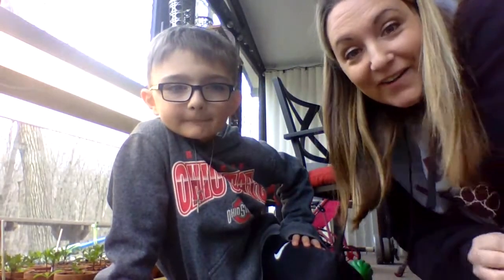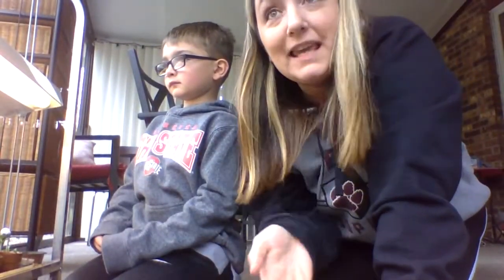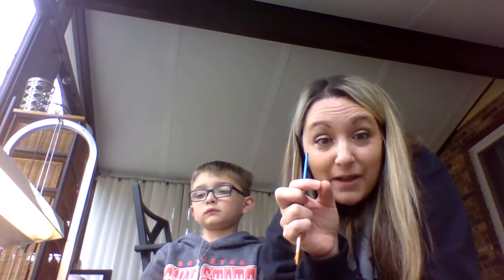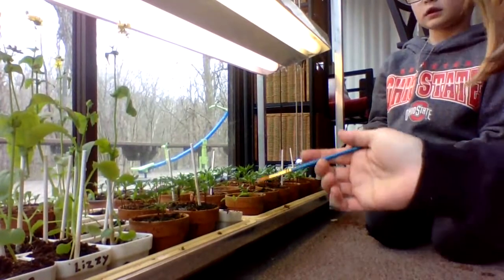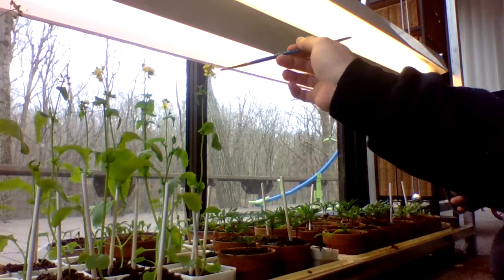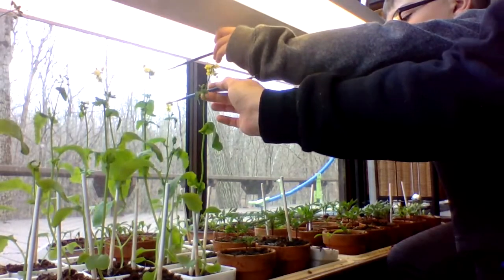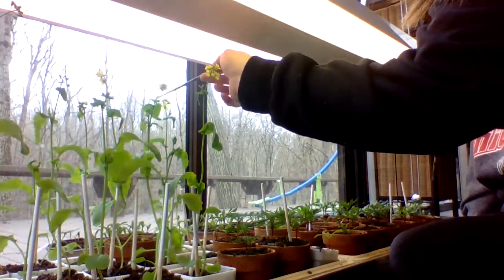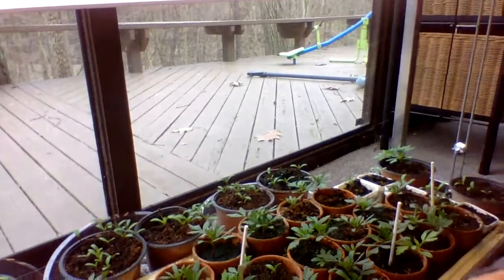Brassica Pollination Video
Max and I pollinate your brassica plants!  They are all starting to get buds and flowers!